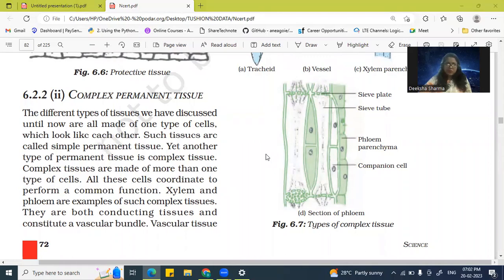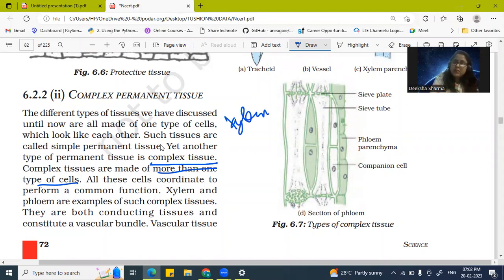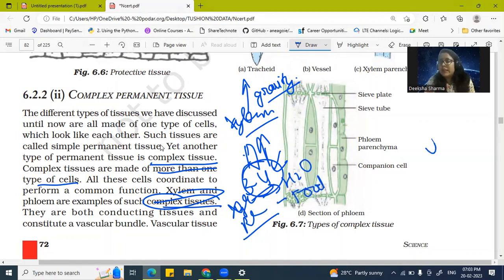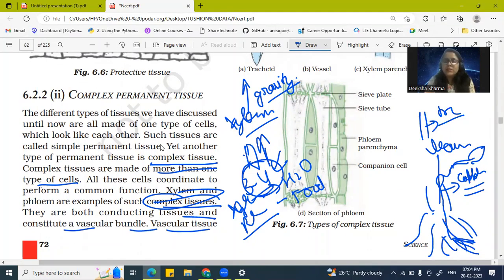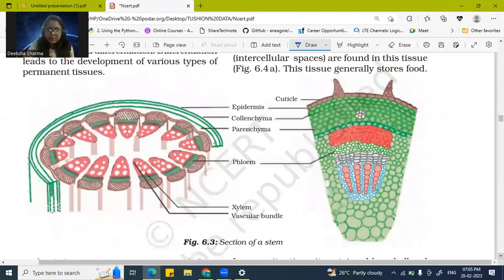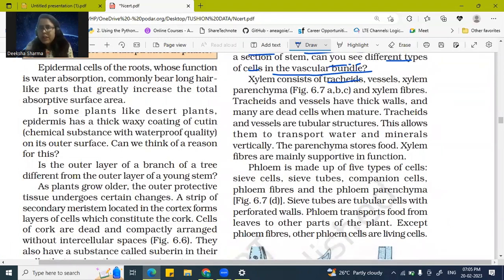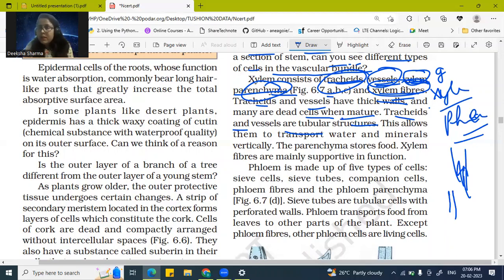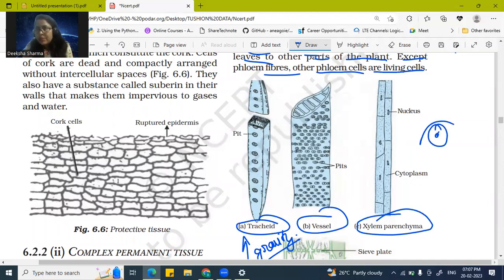Grade 9 Tissues part 2 Complex planttissues#PlantComplextissues#Class9NCERT#Planttissues#Xylemphloem